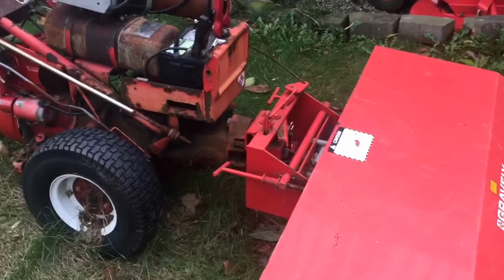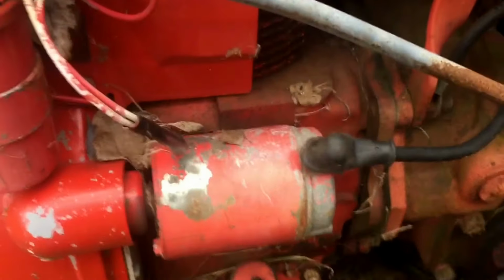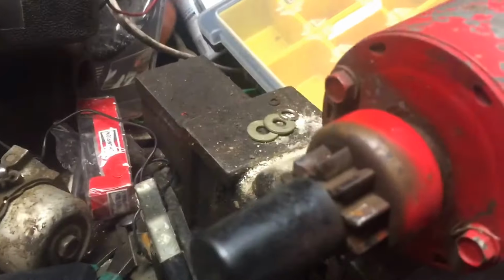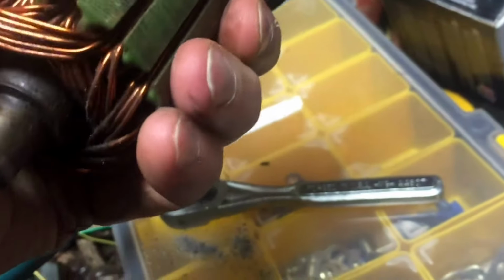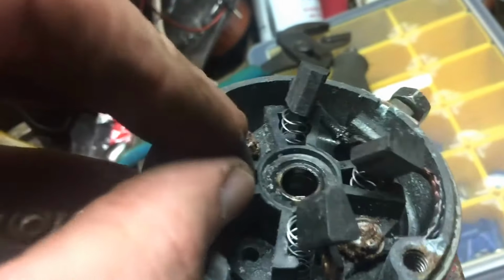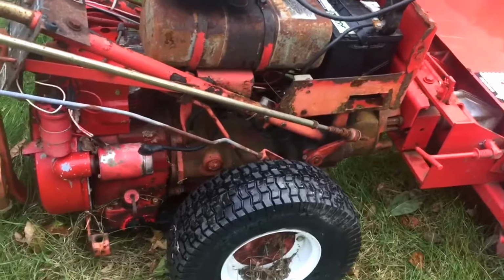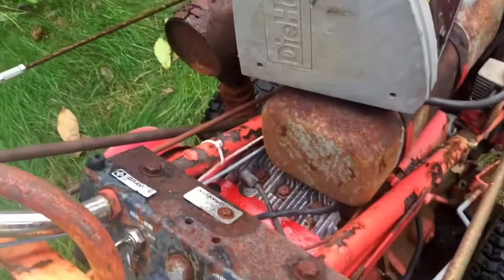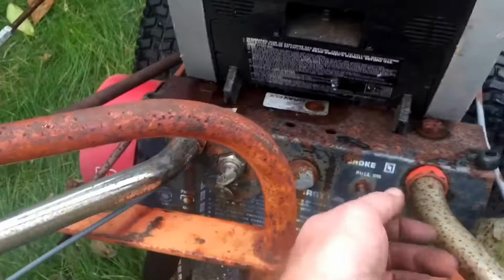The Gravely 5865 Starter Sucks !